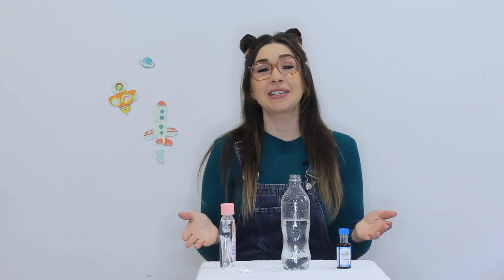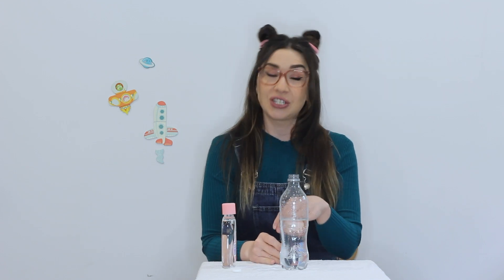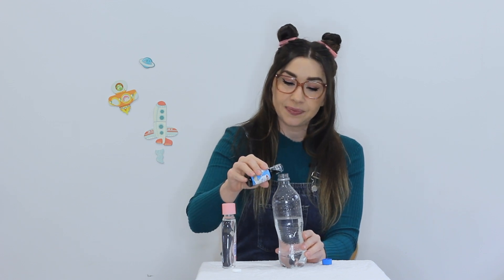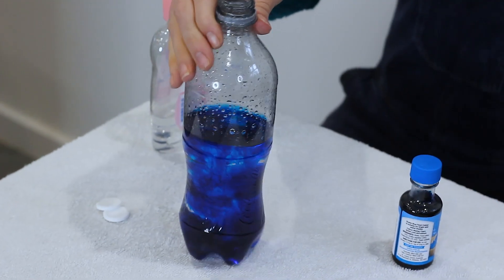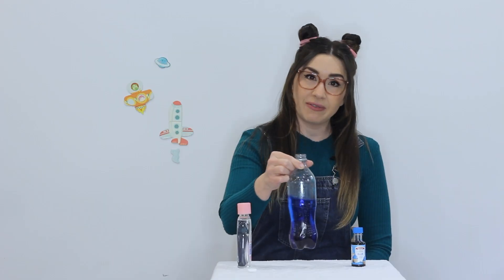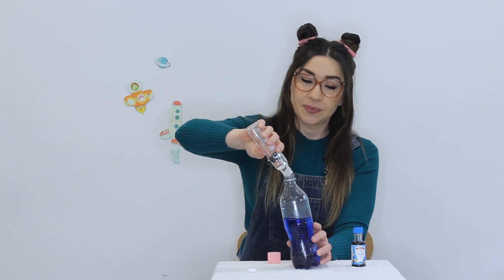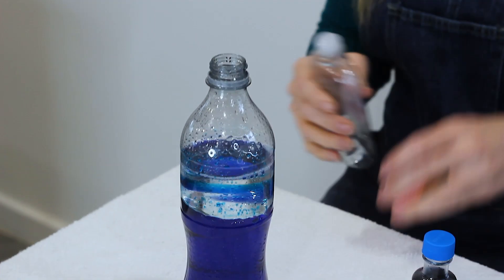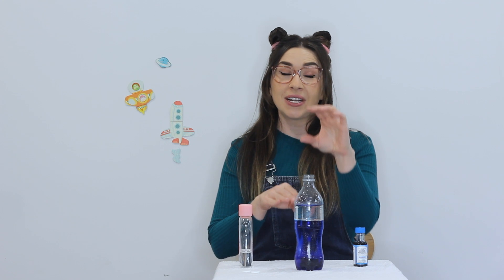Lava Lamp experiment!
Easy science experiment for scientists young and old!

Learn about density with Katy in this fun experiment you can try out at home!

This educational video encourages young learners to think critically and ask questions while providing a fun and immersive learning experience. As they enjoy the visuals and engaging explanations, kids will gain a deeper understanding of the world around them, igniting their curiosity and fostering a love for science.

0:00 Introduction and what you'll need
0:49 Preparing the lava lamp
1:32 Explaining density
1:51 Add some fizz!
2:47 Lava lamp in the dark!
3:02 How does it work?

Thanks for Learning with Katy in this educational video for kids!